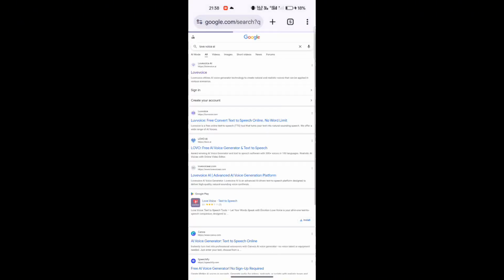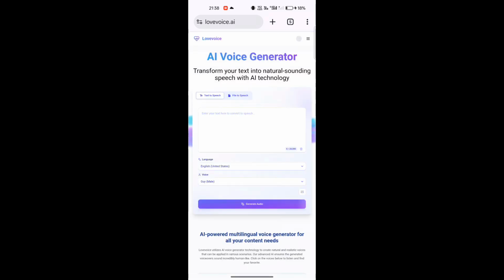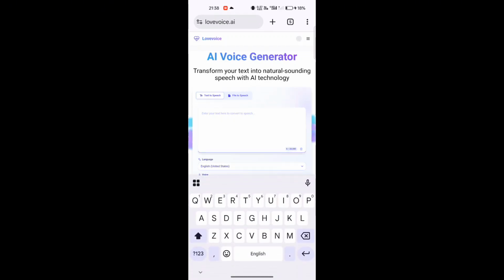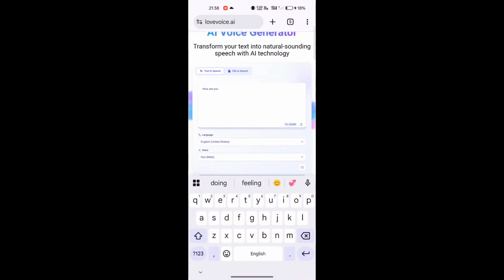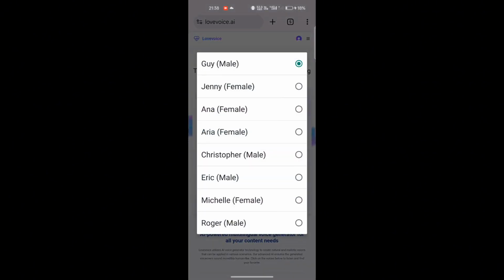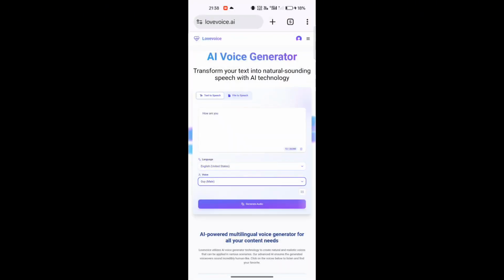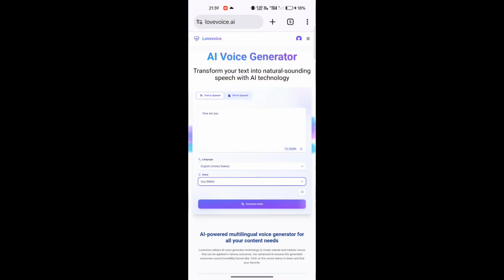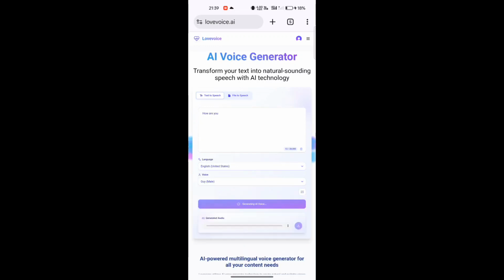How To Create Realistic Voice Using TTS Online | Easy Tutorial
In this tutorial, you’ll learn how to create realistic AI voices using TTS (Text-to-Speech) tools online. You don’t need any recording setup or editing experience — just type your text and generate a natural human-like voice instantly. These TTS websites use advanced AI models to deliver voices that sound expressive, clear, and emotional. Perfect for YouTube creators, storytellers, and social media editors who want a professional sound without using a mic. You’ll also learn how to customize speed, pitch, and tone for different moods. By the end, you’ll have a smooth, realistic AI voice ready for any kind of video or project.